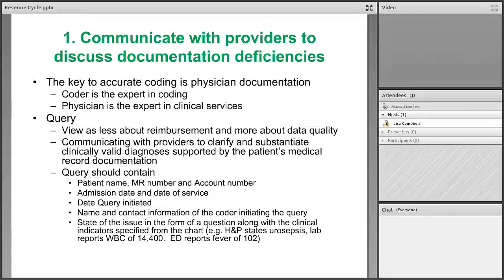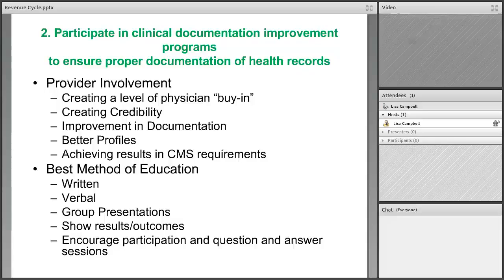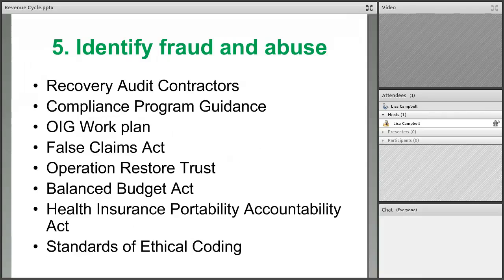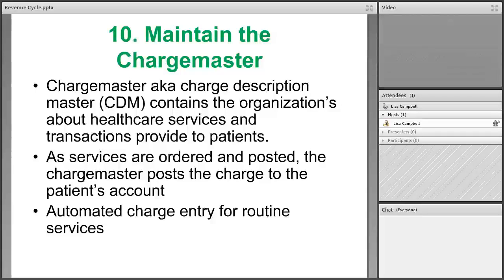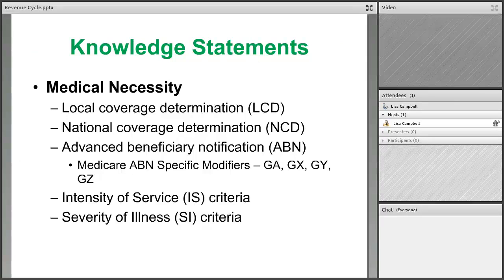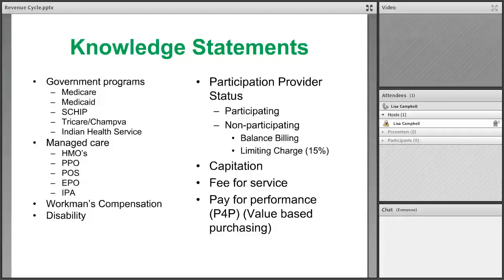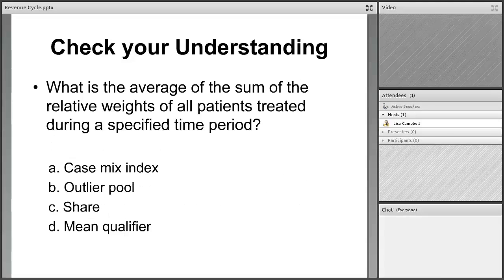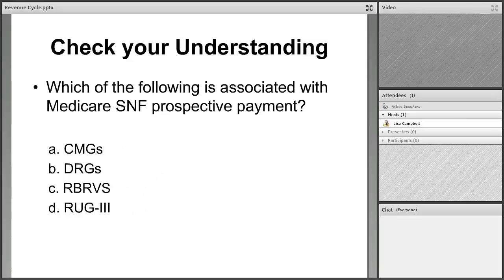RHIT Exam Review Prep Domain 7